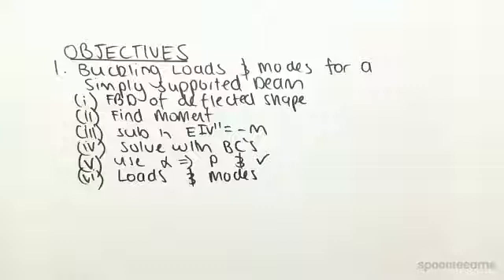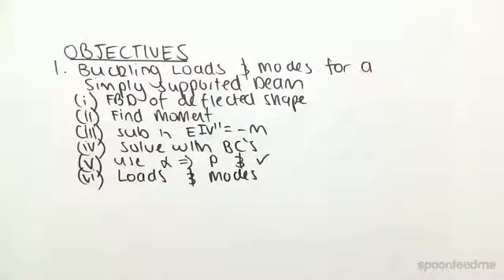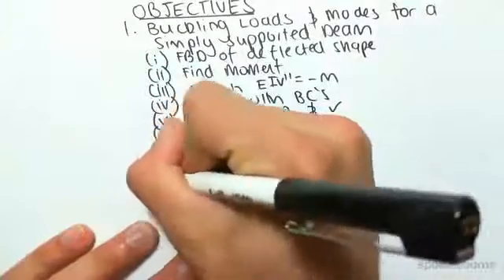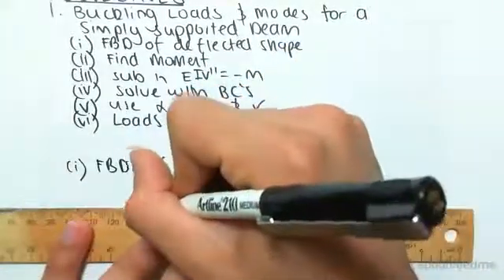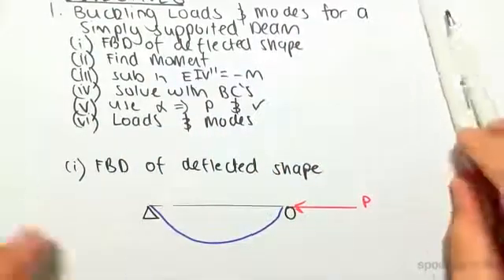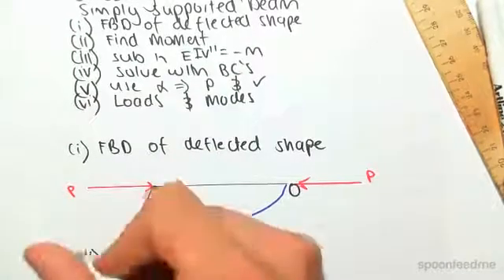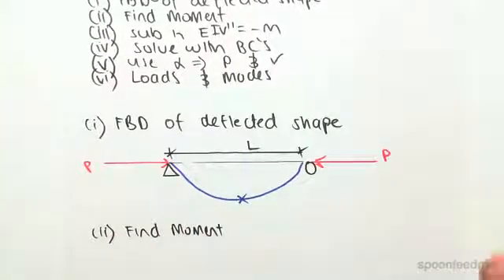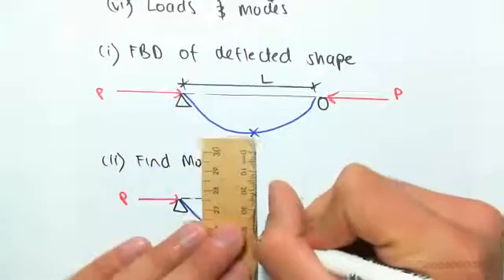Buckling Example 1: Simply Supported Beam | Structural Analysis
for more FREE video tutorials covering Structural Analysis.